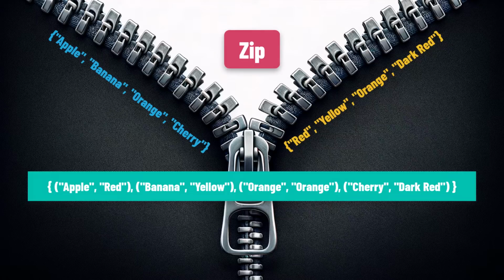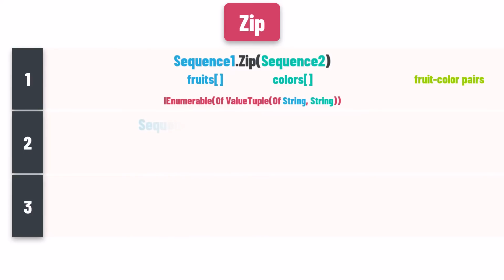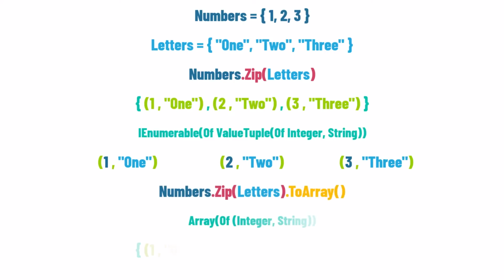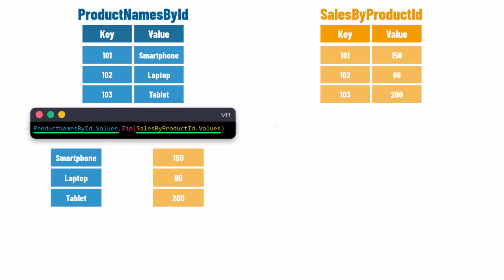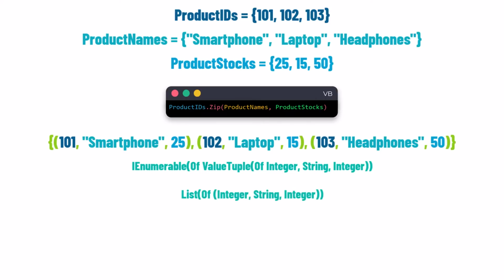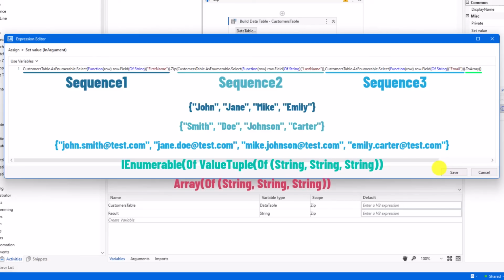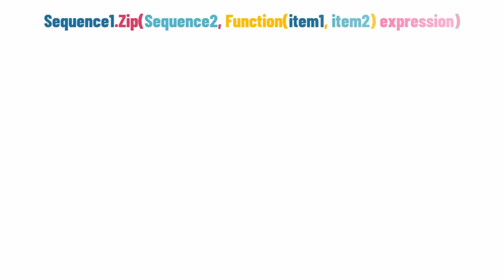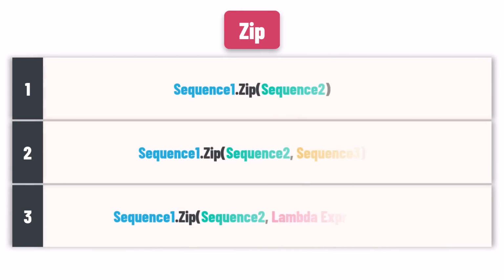LINQ Methods | Merging Data Streams with 'Zip' | Episode 66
Dive into the '𝗭𝗶𝗽' method, a unique tool for merging two sequences by combining their corresponding elements. Understand its practical uses in complex data scenarios.

🕜 𝗖𝗵𝗮𝗽𝘁𝗲𝗿𝘀
► 00:00 Introduction
► 01:15 Overloads
► 03:03 1.Example (1.Overload) - Array
► 04:21 2.Example (1.Overload) - Dictionary
► 05:32 3.Example (2.Overload) - List
► 06:52 4.Example (2.Overload) - DataTable
► 09:15 3.Overload
► 09:39 5.Example (3.Overload) - List
► 10:05 6.Example (3.Overload) - List
► 10:58 Summary

→ LINQ Clauses
→ LINQ Methods
→ LINQ Zip
→ LINQ Zip Method
→ LINQ Query
→ LINQ Expression
→ LINQ Structure
→ LINQ Condition
→ LINQ Retrieve
→ LINQ Concatenation Methods